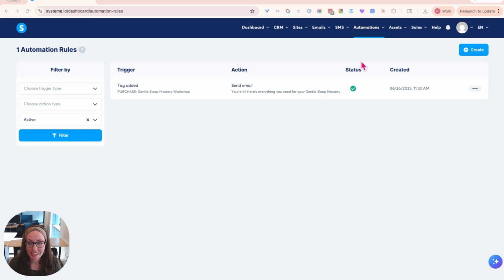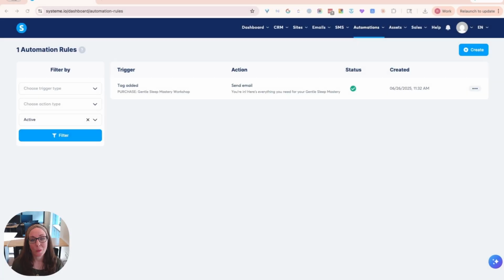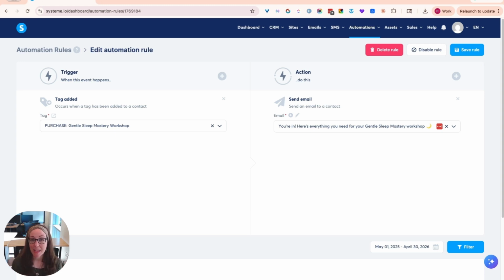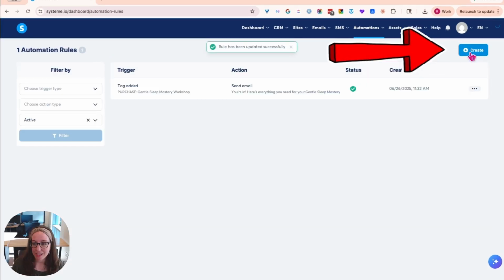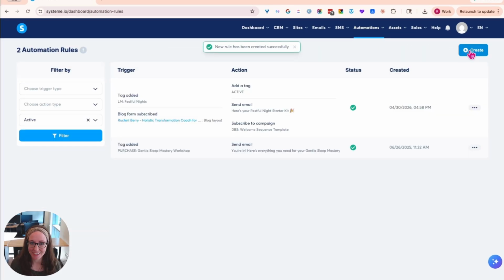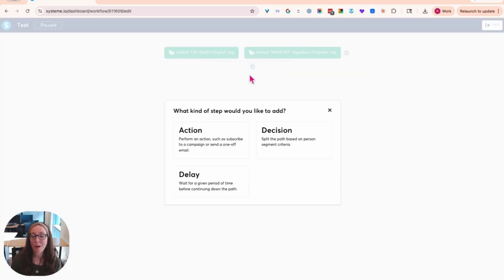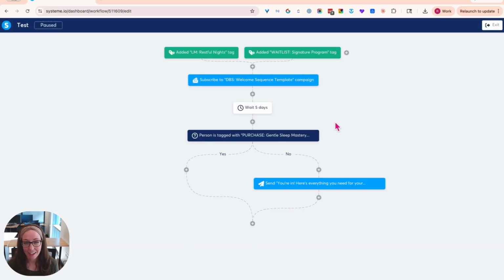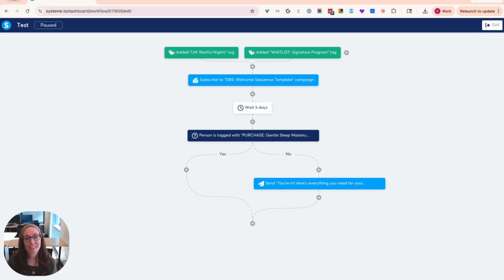Systeme.io Automations Made Easy: Rules vs. Workflows (Which One Should YOU Use?)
Are you staring at Systeme.io, totally lost on whether to use a Rule or a Workflow? You’re NOT alone!

In this video, I break down the difference between Systeme.io’s Automation Rules and Workflows, using real examples so you can finally build automations without the tech headache. Whether you’re brand new or want to use Systeme.io smarter, this will save you HOURS of trial and error.

What you’ll learn:

 - The simple way to know if you need a Rule or a Workflow
 - When NOT to use a Workflow (and save yourself frustration!)
 - Real, practical examples inside the Systeme.io dashboard
 - My “one-sentence rule” for picking the right automation every time

Ready to simplify your online business and say BYE to tech overwhelm?

👇 Next Steps:

Want my done-for-you automation recipes and even more handholding?
👉  Want my team to set it all up FOR you? Book a complimentary Tech Freedom Discovery Call:

💬 Have a question or want to see a deep dive on specific automations? Drop it in the comments!